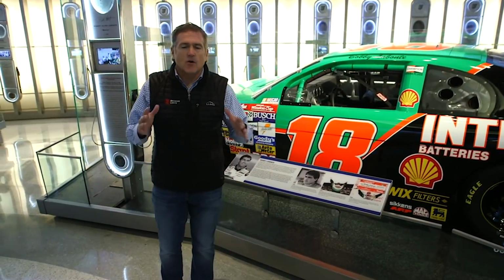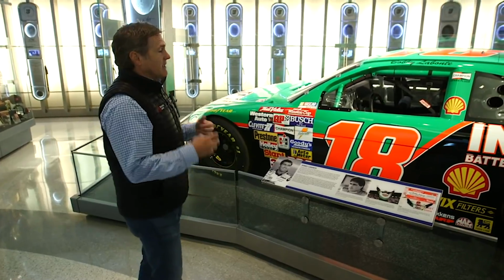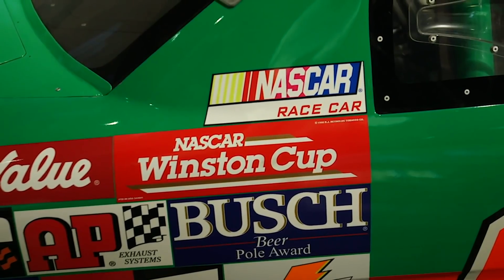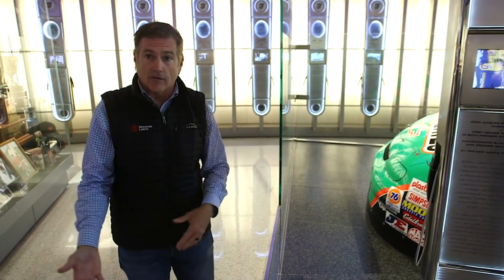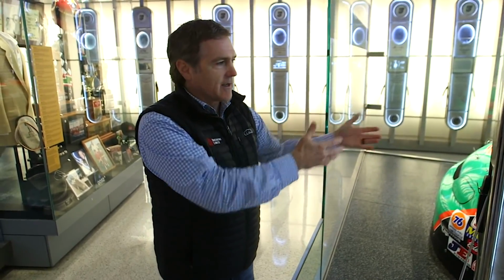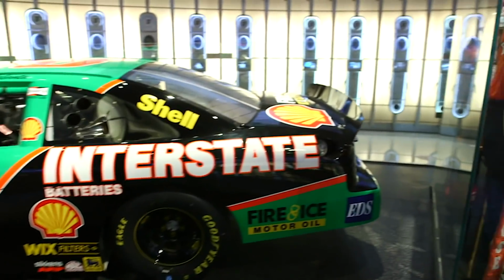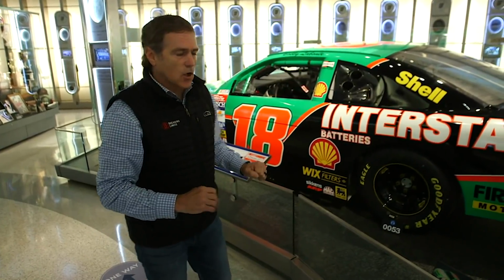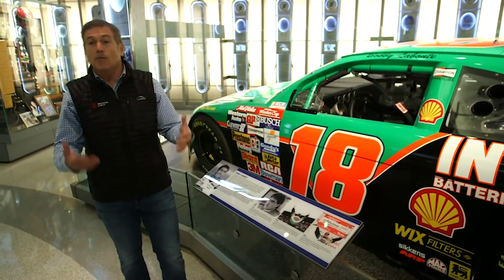Bobby Labonte shares memories of a special No. 18 car at the NASCAR Hall of Fame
We joined Bobby Labonte inside the Hall of Honor at the NASCAR Hall of Fame to talk about a special No. 18 Joe Gibbs Racing car he drove early in his career and much, much more.

Play every weekend!